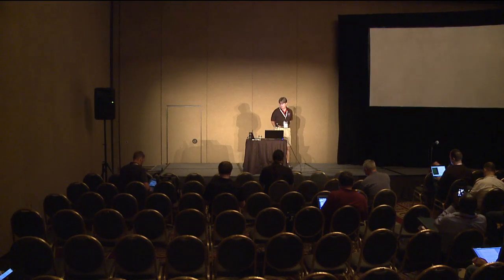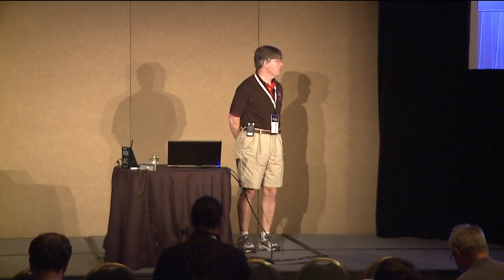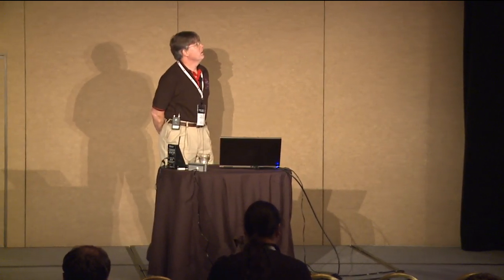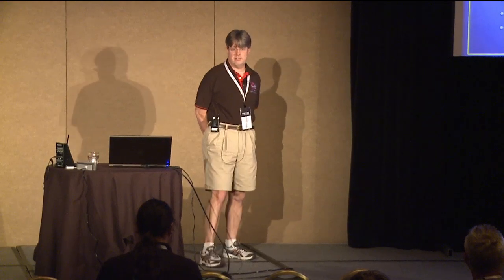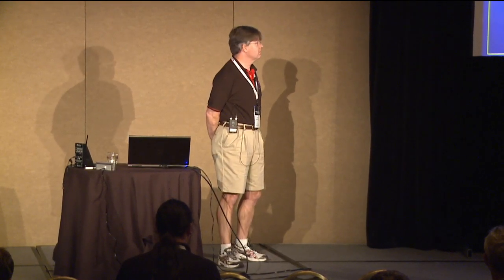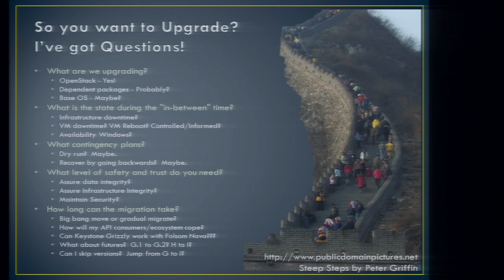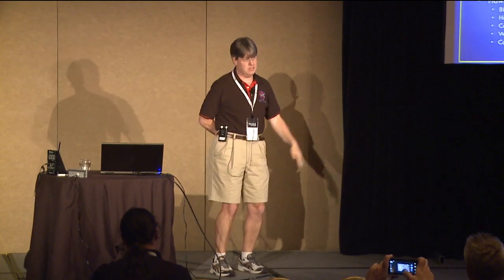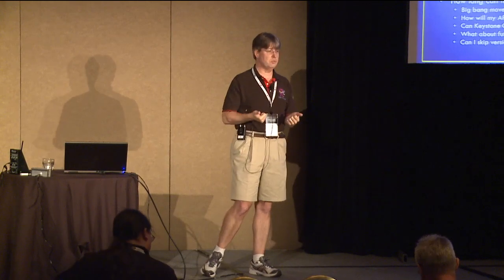Getting from folsom to grizzly